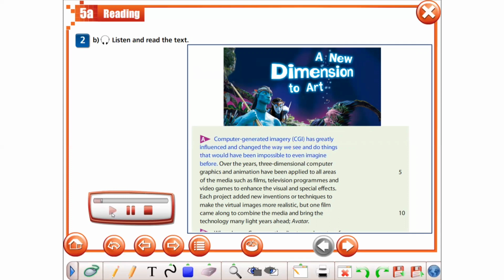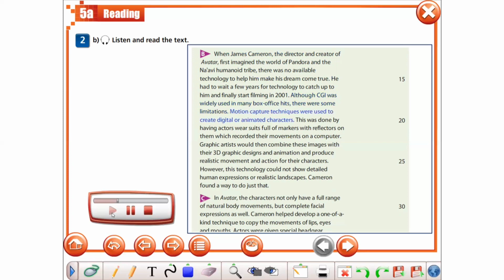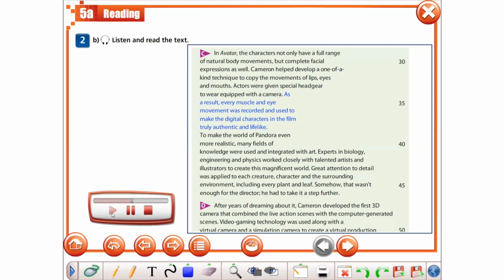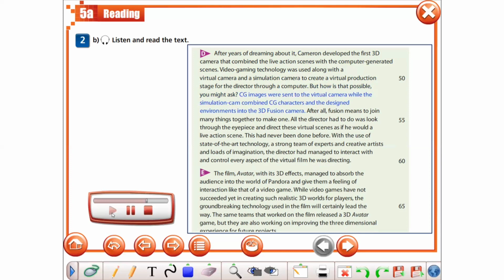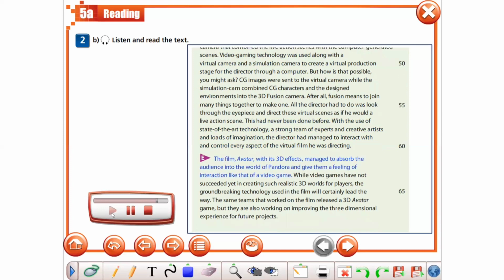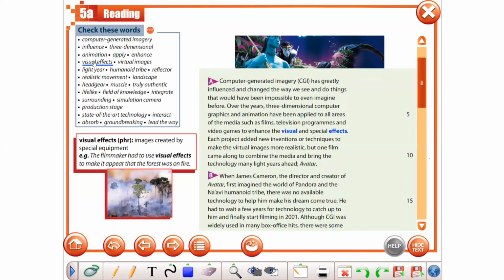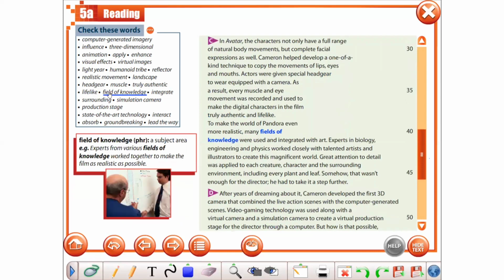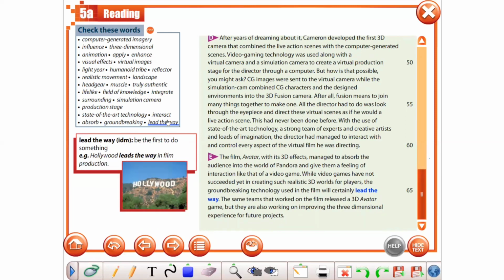On Screen B2+ Module 5 Reading task